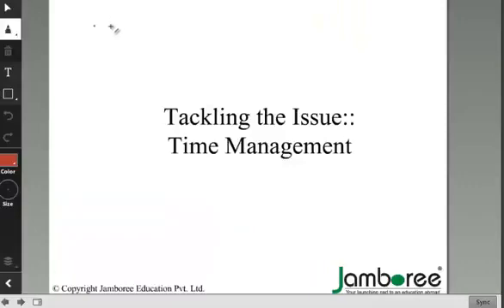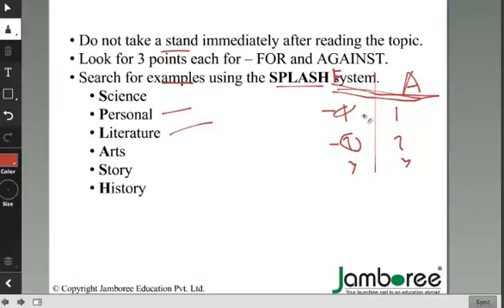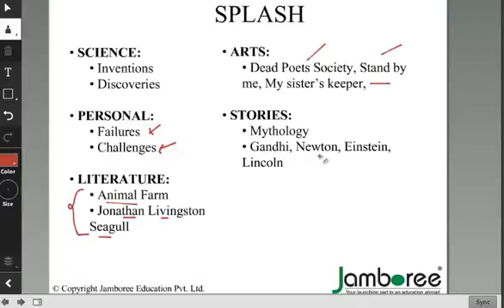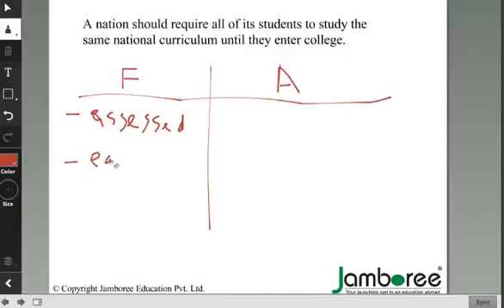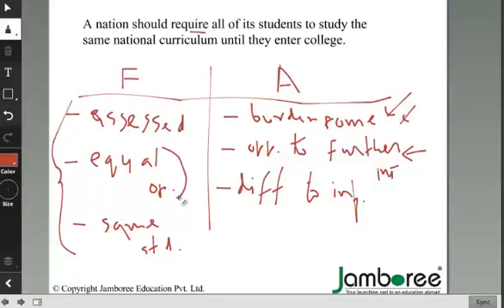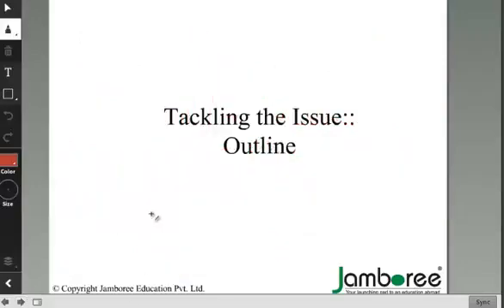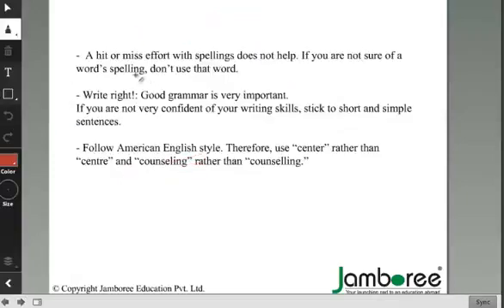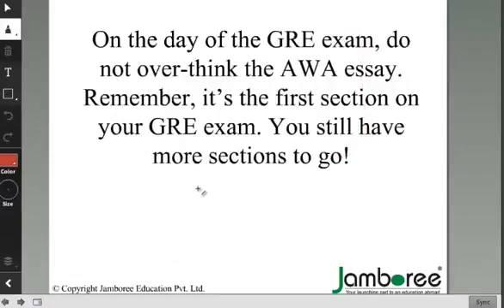Mastering the GRE AWA Issue Essay ( Strategies | Examples | Tips )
🔍Looking to conquer the GRE Analytical Writing Assessment (AWA) Issue Essay section?

Dive into our comprehensive guide designed to help you master the GRE AWA Issue Essay. In this video, we break down the essential strategies and techniques required to excel in the GRE Writing Issue Essay.

From understanding the structure to dissecting successful GRE AWA Issue Essay examples, we've got you covered. Watch as we provide invaluable insights and tips to enhance your essay writing skills for this crucial segment of the GRE.

Whether you're a seasoned test-taker or just starting your GRE journey, this video offers practical advice to help you ace the GRE AWA Issue Essay. Don't miss out on this opportunity to refine your writing abilities and boost your confidence for the GRE Analytical Writing Issue Essay.

Let's navigate through this together and unlock your potential for GRE writing success.